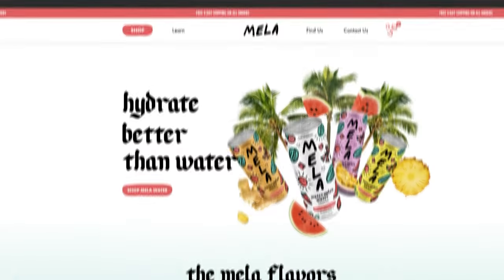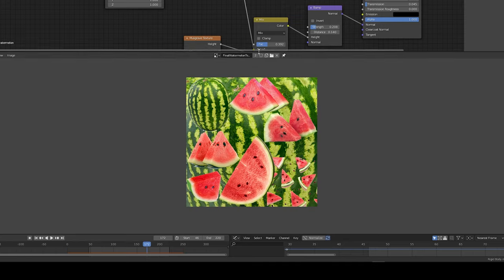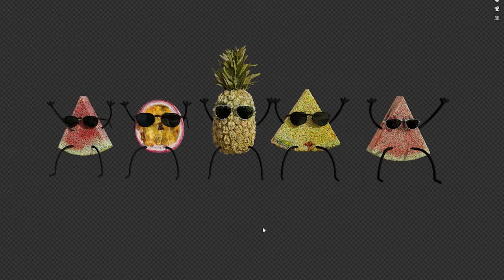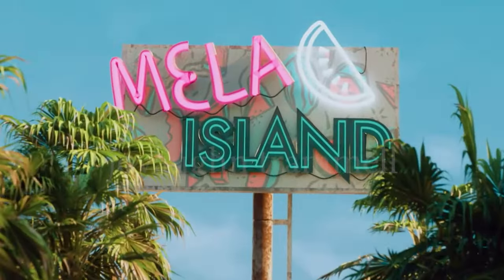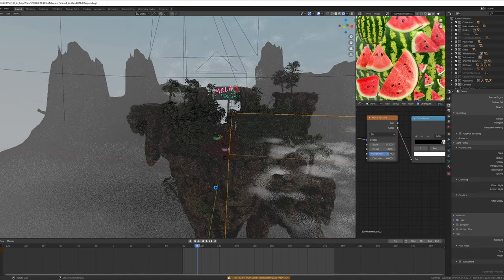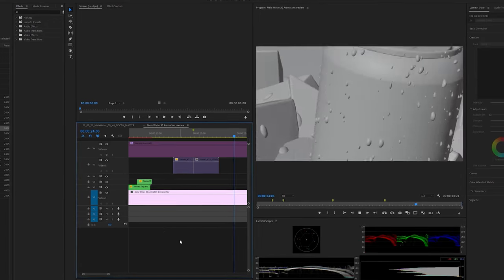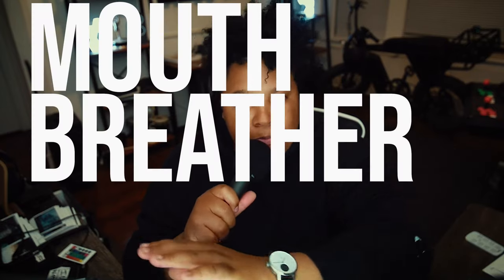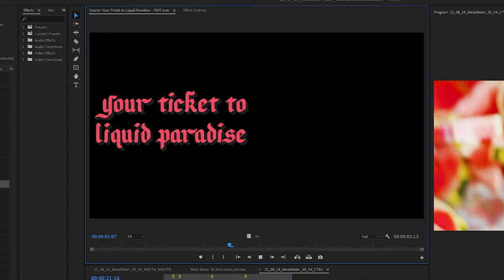Making an EXPENSIVE Beverage Commercial using Blender AGAIN!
I made an expensive-looking product commercial for free using Blender as a spec Ad for the company MelaWater. In the past year since my Liquid Death spec, I've done a lot more CG beverage work and wanted to share one of my most recent ones!

All CG done in Blender. All Editing, VFX, Motion Graphics, and Color Grading done in Adobe CC.
JV Trammell. 30 Years old. Digital Filmmaker in Chicago, IL. This is where I put my weird videos I make in my free time.